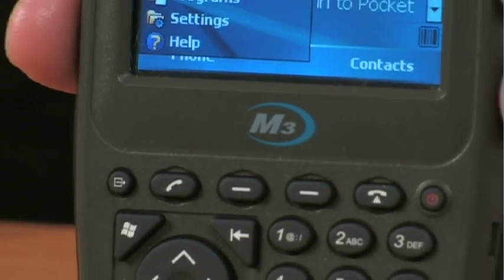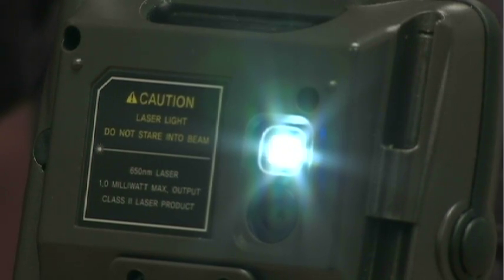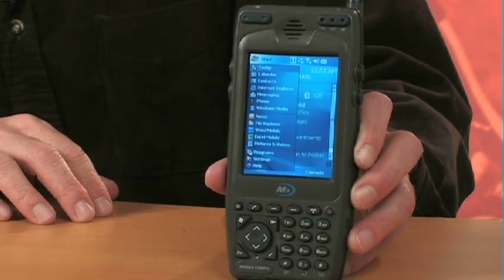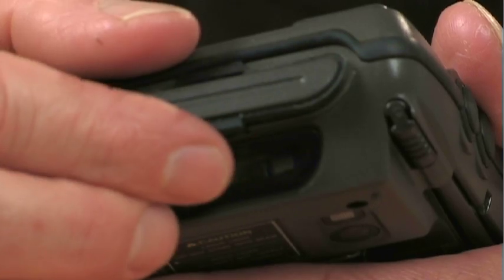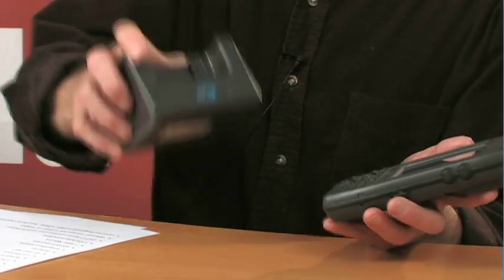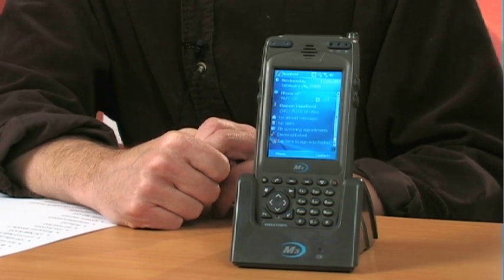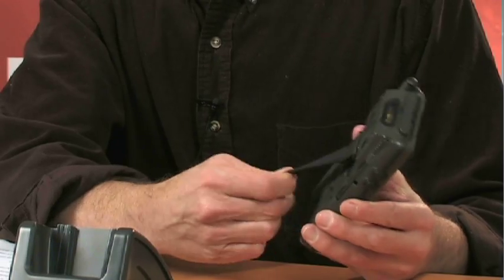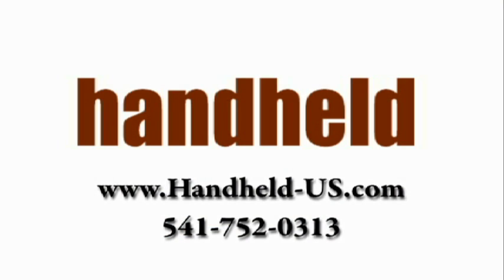M3 Mobile rugged mobile computer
The M3 Mobile rugged PDA comes with features like integrated barcode scanner, WLAN, Bluetooth, camera, GSM/EDGE cellular capabilities, and GPS.

The M3 Mobile weighs only 9.4 oz., is IP64 rated and can handle extreme temperatures and multiple drops. The M3 Mobile comes with 128/128 MB RAM/Flash and also has an SD slot for memory expansion. The transflective color display has a touchscreen and the ergonomic keypad is backlit. The M3 Mobile provides a rechargeable, hot-swappable Lithium Polymer battery. The M3 Mobile is built on the Windows Mobile 5.0 platform with an Intel X-scale 520 MHz processor.

With GSM/EDGE, the M3 Mobile offers voice and data communication in the Windows Mobile Phone edition. The unit also has fully integrated Bluetooth and WLAN. An integrated 2 mega-pixel camera with comes with an LED flash. It also includes GPS and a laser scanner. A 2-D imager is available as an option. Produced by Horsepower Productions, 2009.